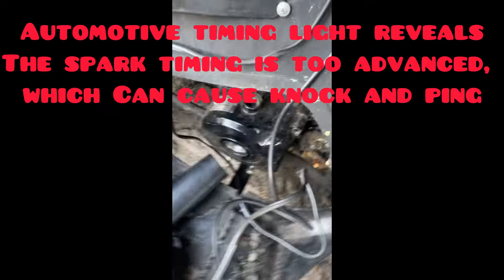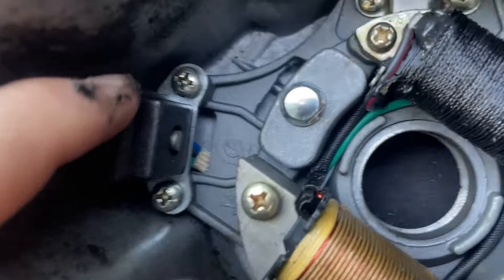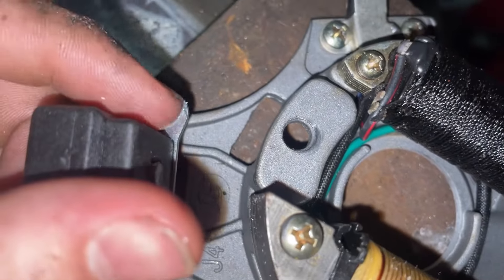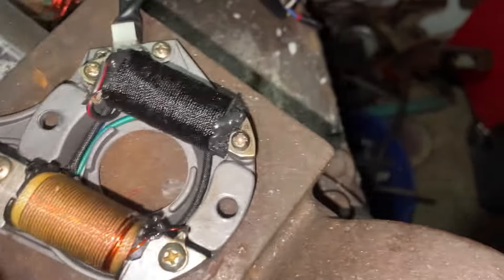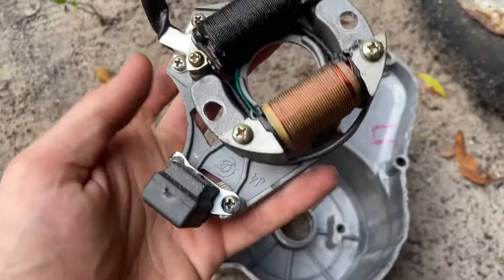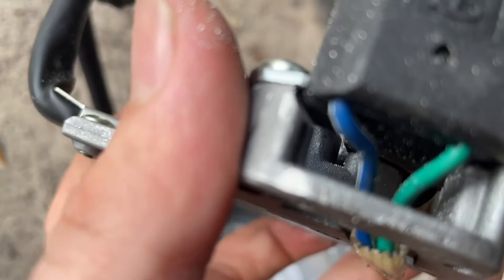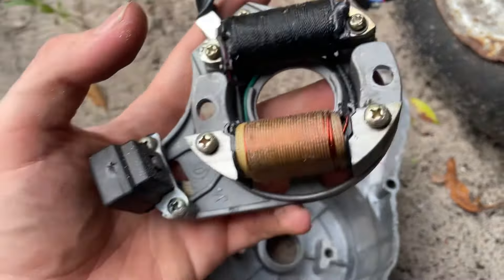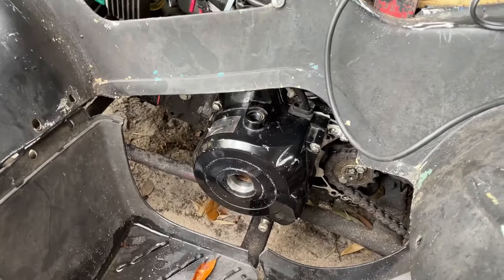Clear demonstration of detonation sound in small engine and how I fixed it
Clear detonation sound that I thought was do to a loose connecting rod turned out to be from a mismade stator plate and or mismade flywheel resulting in an advanced electrical timing and a firing too soon the caused the detonation/ knock and ping sound